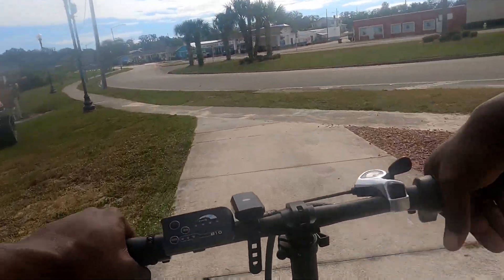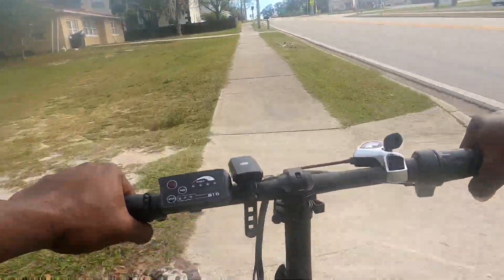Cheetah sport 500w fat tire ebike review.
my buddy brought a 20in 500w ebike from Amazon, for $800 so I decided to to a review on this bike and its not a bad deal. It's called the 20in cheetah sport.